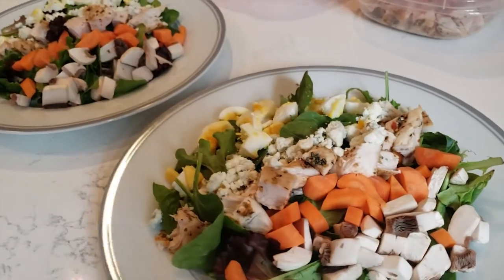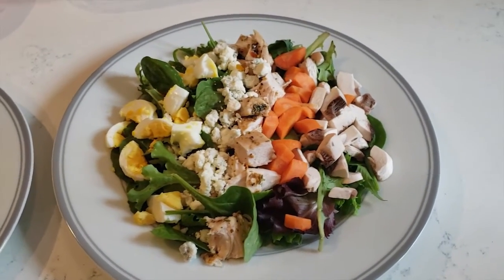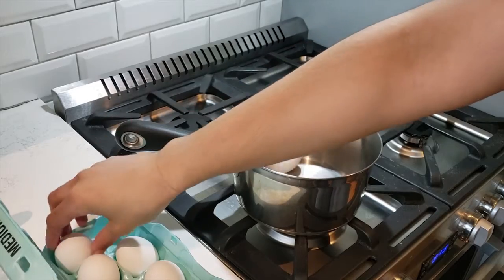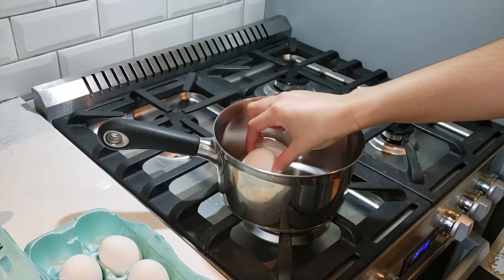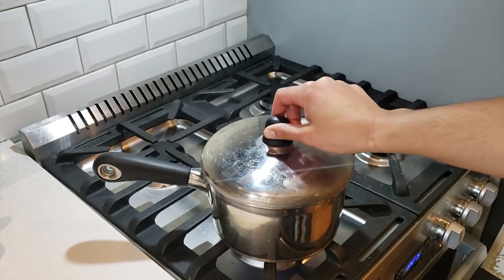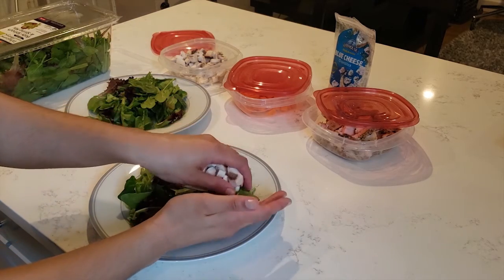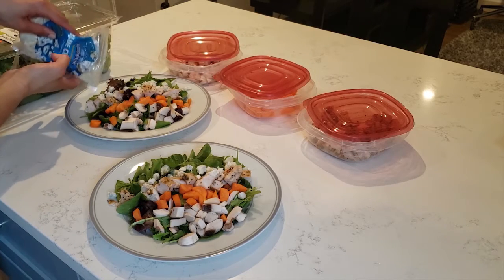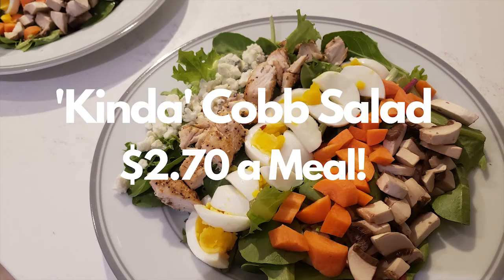Athlete's Who Cook: Kinda Cobb Salad for $2.70 a Meal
Here I'll show you how easy it is to make a protein-packed salad for less than $3 a salad! Below is the link to the ingredients and cost-savings: